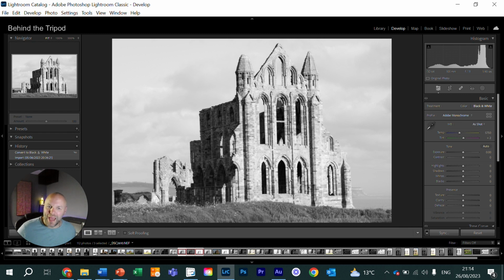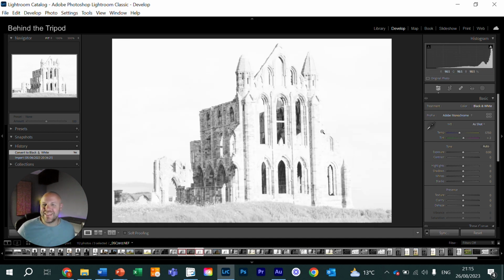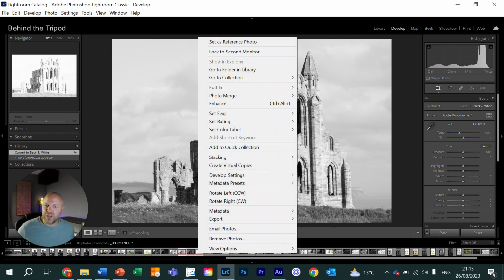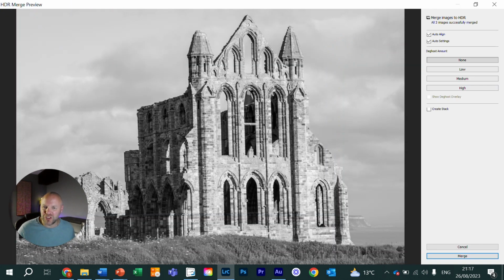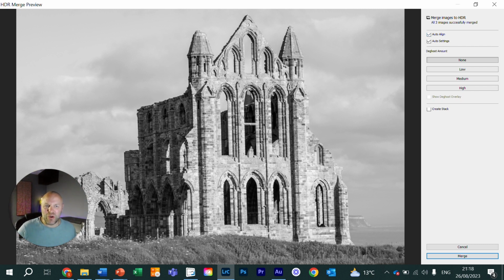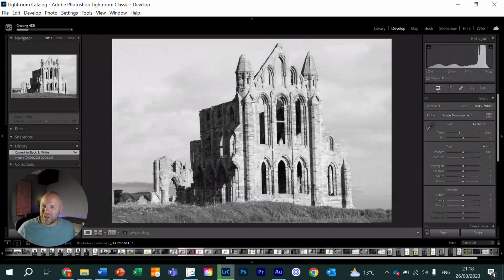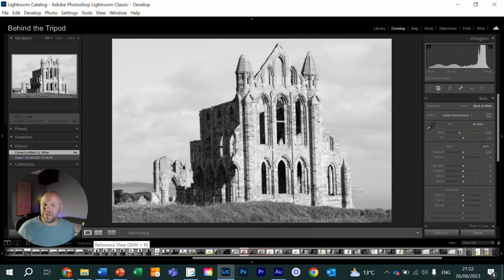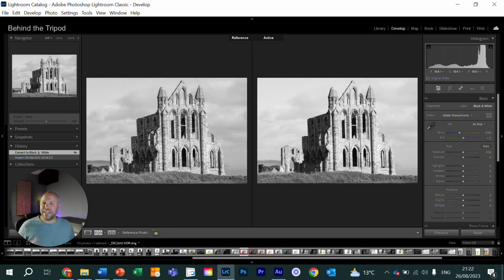Exposure Bracketing Demystified: A Beginner's Guide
Ever wonder what exposure bracketing is and why you would want to use it? In this video, we'll take a beginner's guide to exposure bracketing and show you how it can help you take great photos.

We'll be working in Lightroom, and we'll cover the basics of how exposure bracketing works, as well as some helpful camera settings to use. By the end of the video, you'll have a better understanding of exposure bracketing and how it can help you take better photos.